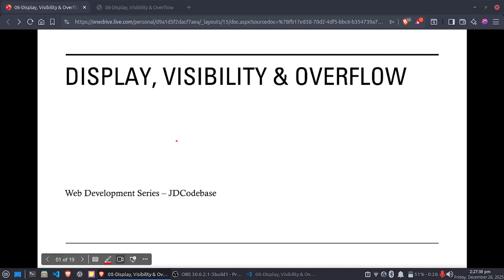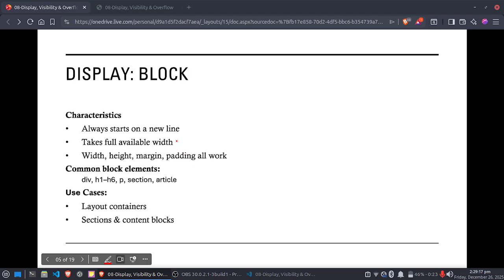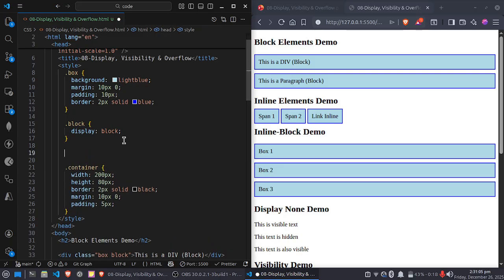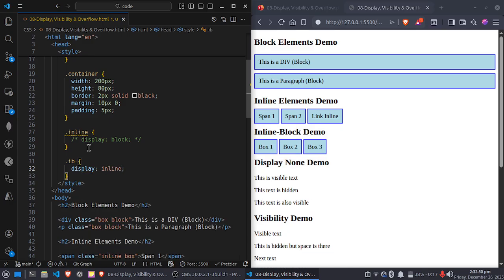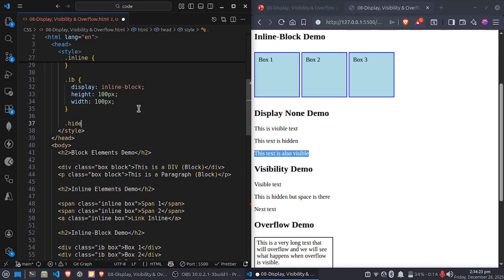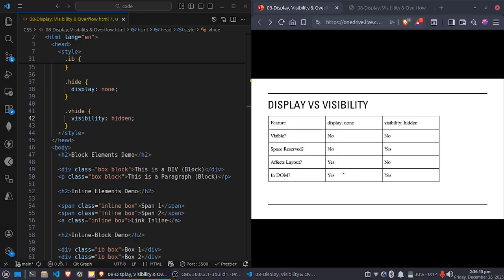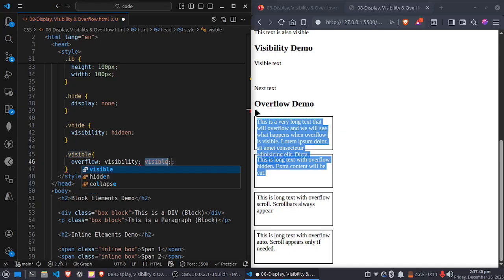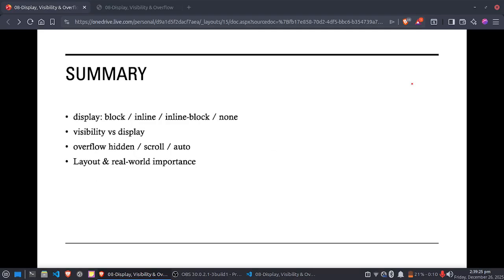Display, Visibility & Overflow – CSS Tutorial for Beginners | Web Development Series | JDCodebase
This Web Development Series covers HTML, CSS, JavaScript, and the MERN Stack in a beginner-friendly way. Every video explains concepts step by step with practical demos so you can start building real projects confidently.

In this tutorial, you will learn one of the most important CSS concepts — Display, Visibility & Overflow. These properties control how elements appear on the webpage, how they are placed, whether they take space or not, and what happens when content overflows its container.

Understanding this topic is extremely important for layouts, UI design, responsive websites, and professional web development. By the end of this video, you will clearly understand how block, inline, inline-block, display none, visibility hidden, and different overflow behaviors work in real projects.

We will learn everything in a simple way with visual explanation and live coding in VS Code so you can confidently use these concepts in real-world projects.

- display: block
- display: inline
- display: inline-block
- display: none
- visibility: visible / hidden
- overflow: visible
- overflow: hidden
- overflow: scroll
- overflow: auto
- Real-world usage & layout impact

- Difference between block vs inline elements
- How inline-block solves many layout problems
- When to use display:none vs visibility:hidden
- How layout behaves when elements are hidden
- What happens when content overflows
- Difference between hidden, scroll, and auto
- Best practices for beginners and real UI design